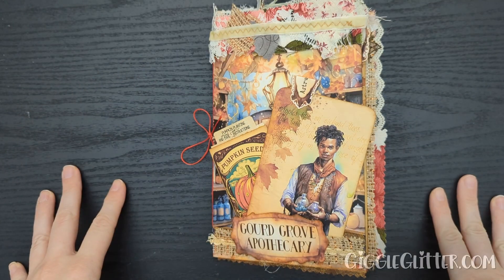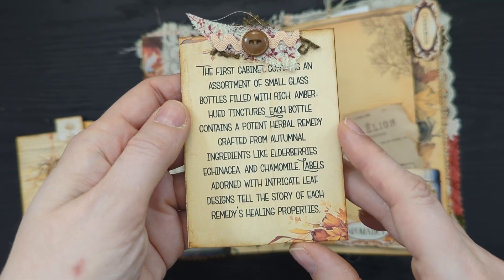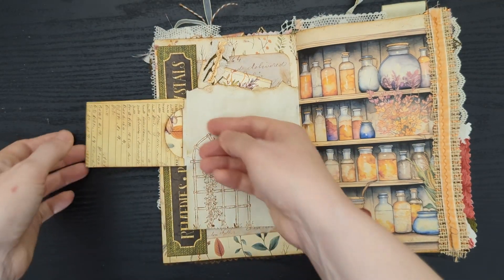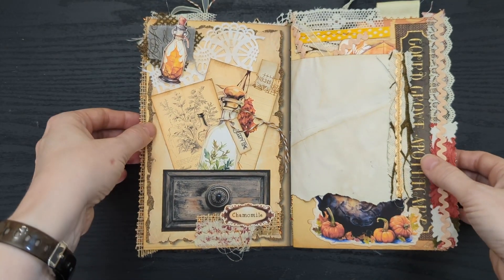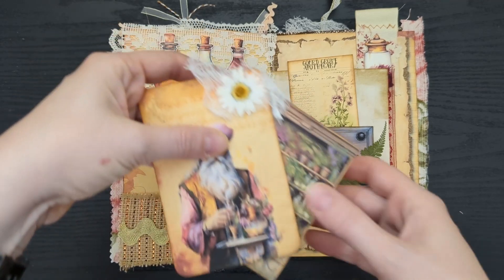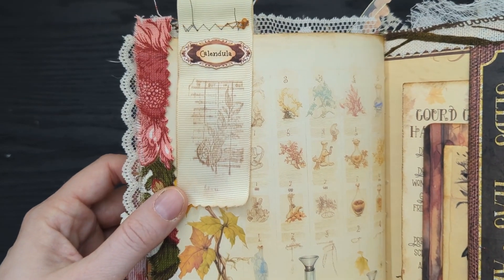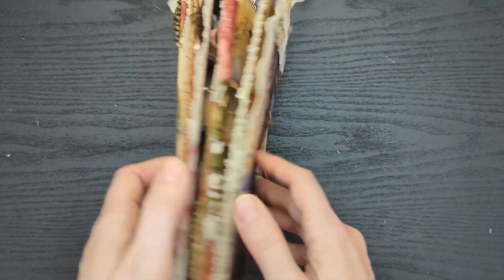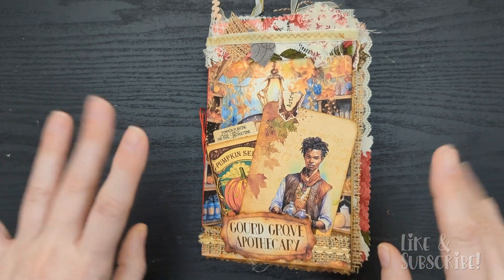Fall Apothecary Junk Journal Flip Through | Junk Journal Page Ideas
Here is my flip through of the Gourd Grove Apothecary. This is the first journal in a three journal set. Keep an eye out for the Maple Leaf Library and the Town of Gourd Grove!

Gourd Grove BUNDLE!
Gourd Grove Fall Apothecary Kit

Here are some of the supplies used when making this journal.

Beacon Fabri-Tac
Uhu Glue Stick

These are digital kits to print at home or with a service of your choosing. Your colors may vary a bit depending on your monitor, paper, and printer. I printed my copy of this kit with my Epson EcoTank printer on the highest quality and the following papers:

Epson Ecotank 3830
Neenah White Index Cardstock
HP Paper Printer Premium 32